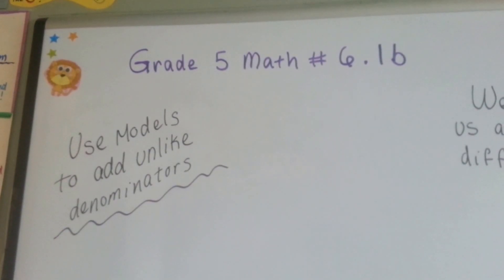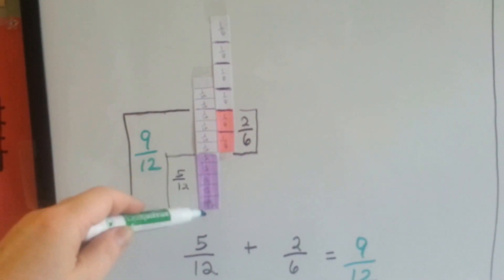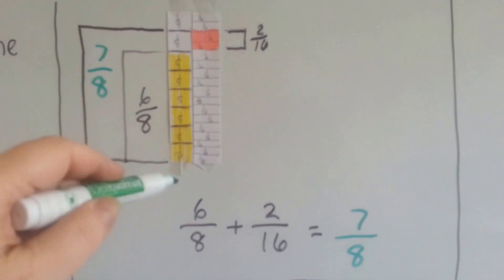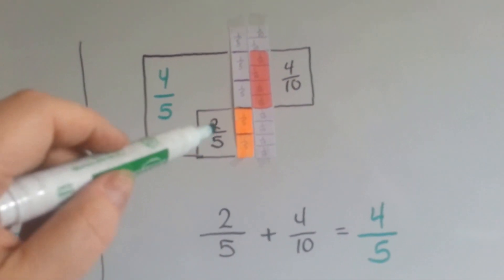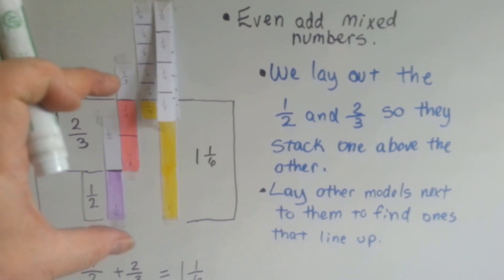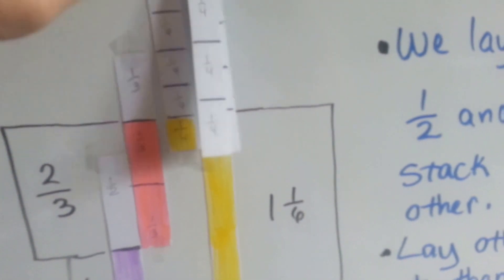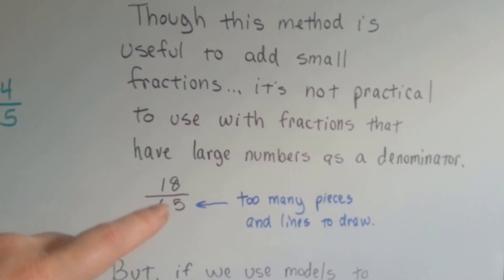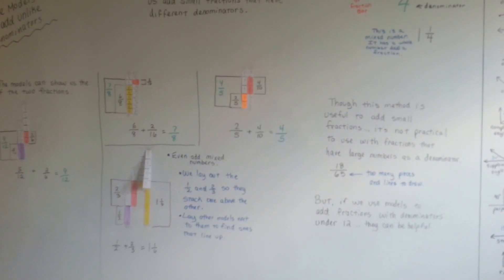Grade 5 Math #6.1b, Use Models to Add Unlike Denominators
How to use models to help solve equations of fractions that have unlike denominators. How to add unlike fractions with models. #6.1b